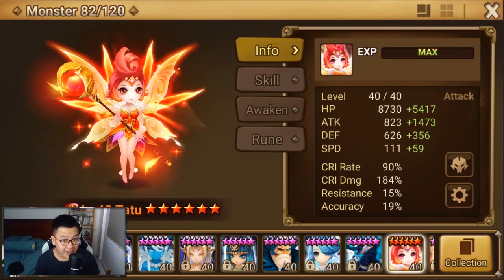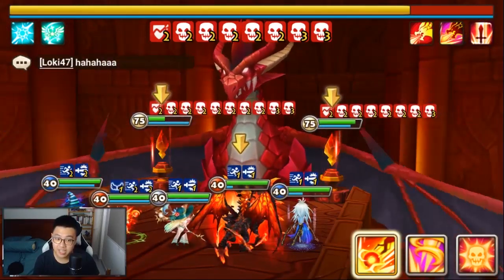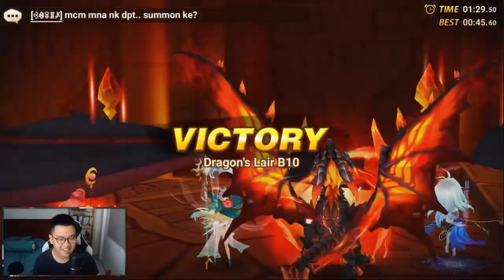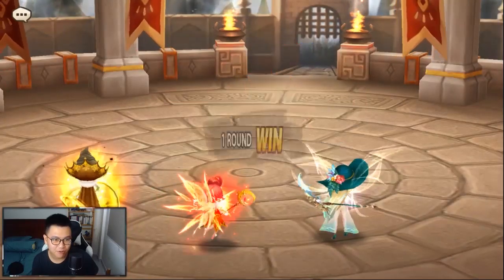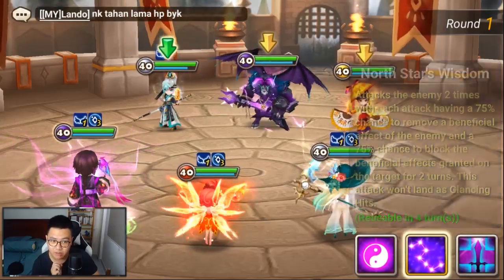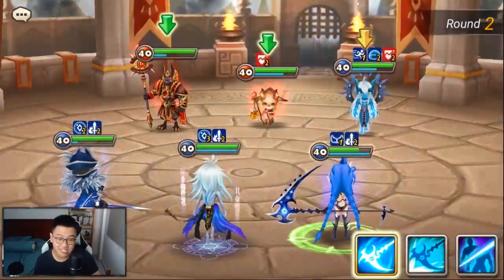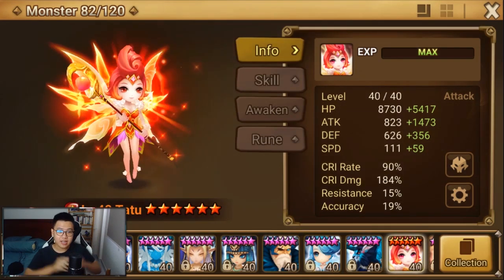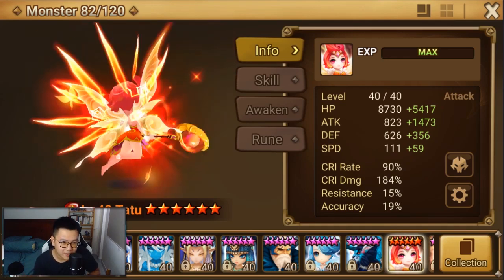TATU one-shot Dragons B10 | Fire Pixie Secondary Awakening Showcase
Tatu be blowing so many continuous damage ticks it hurts.

= Twitch | everyday 9PM - Midnight GMT+7